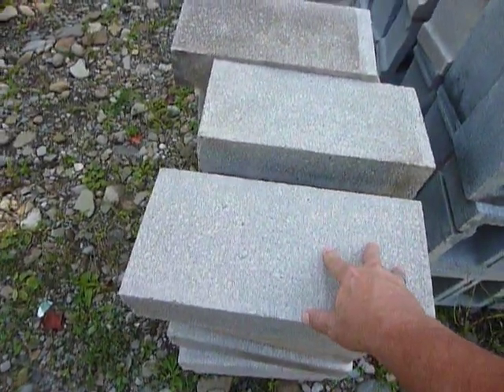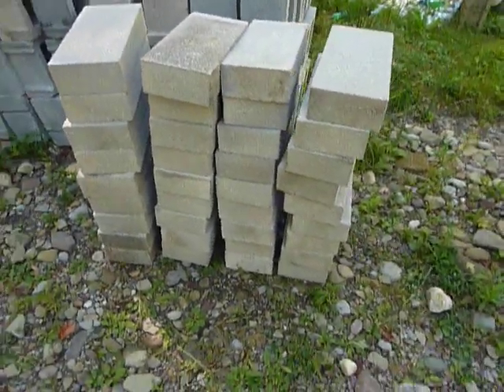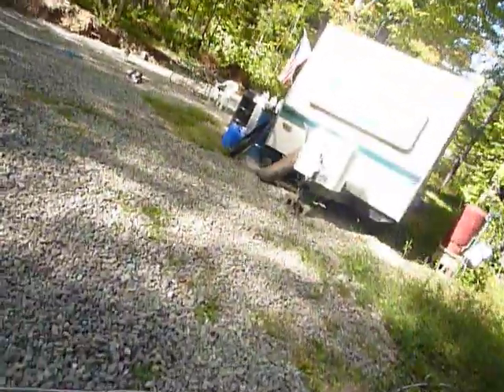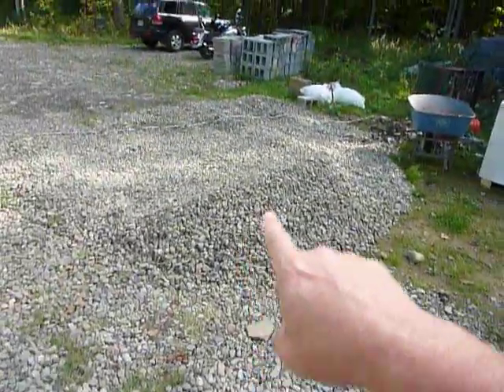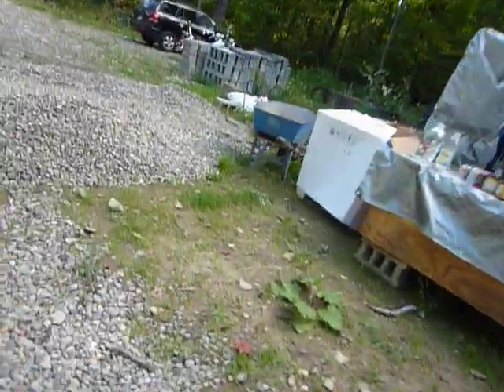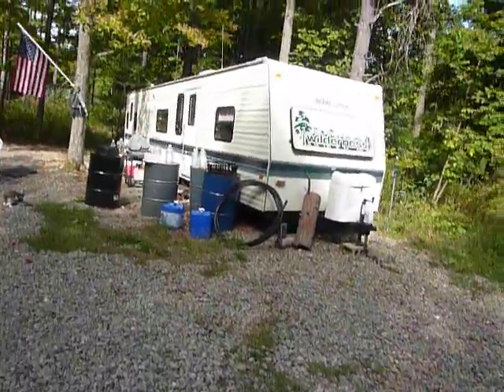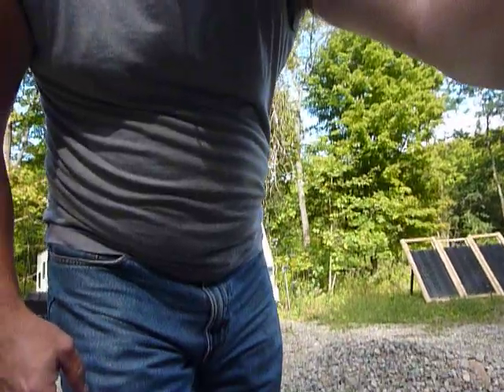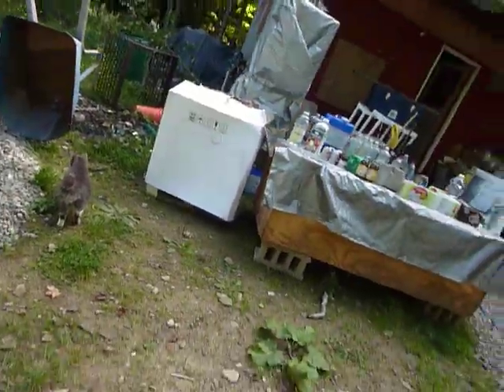We have 2 days until the new building is here.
We continue to do prep work to get ready for the new building. Fall is in the air. And we have some new windows for the building.